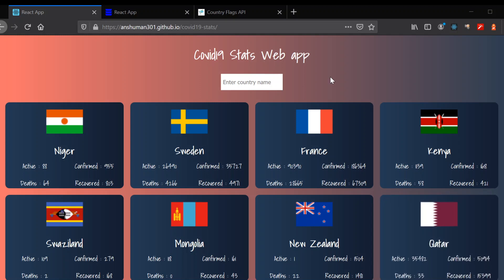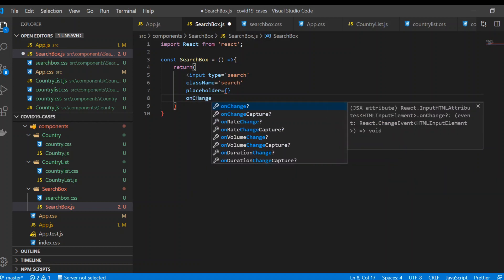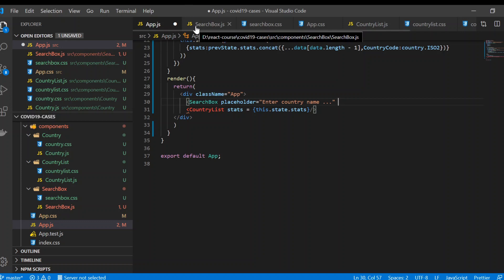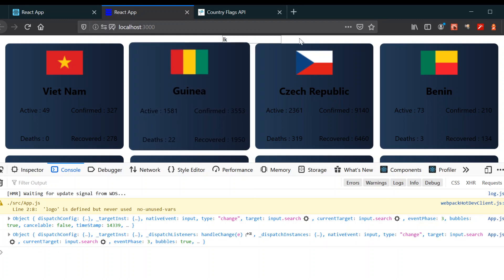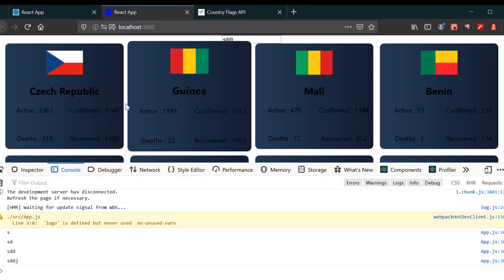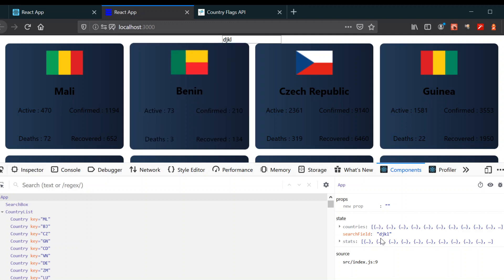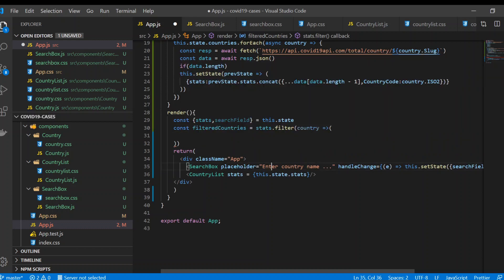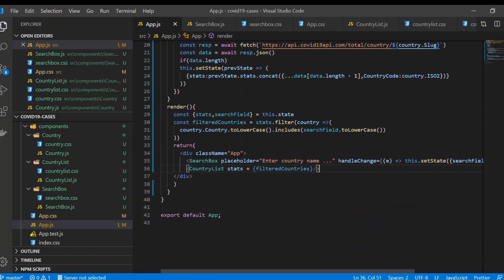React Tutorial 8 - Search Bar React Component in React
This video on React Tutorial for beginners is going to show  search-box component through which country will be filtered out.

We will start creating Covid-19 Stats Web App in React. In this video we will started building covid19-cases web app.  In this video, we will fetch data from and api. i am also going to give you the link of api

The data that we are fetching is from another sever and we are setting the state of the data and declaring what data to be shown. In this video we are focussed on the declarative approach that react gives.React allows you define components as classes or functions. JSX just provides syntactic sugar for the React.